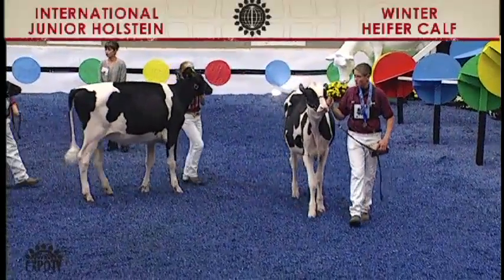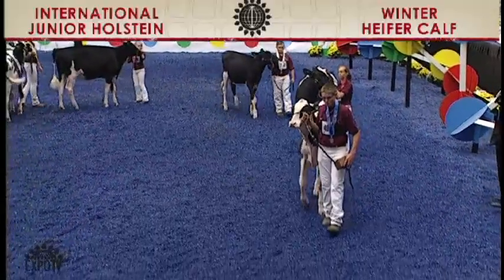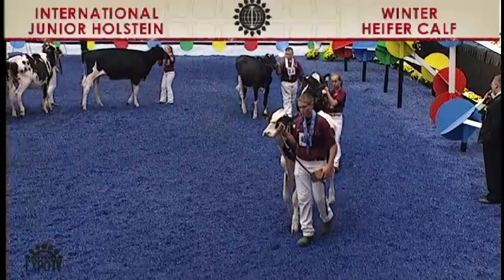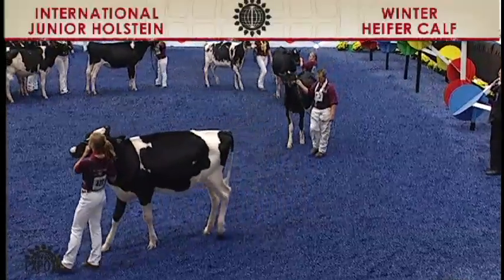1706 - Junior Holstein Winter Heifer Calf